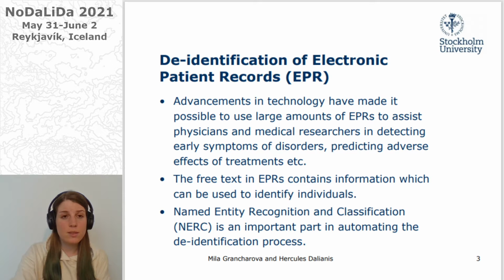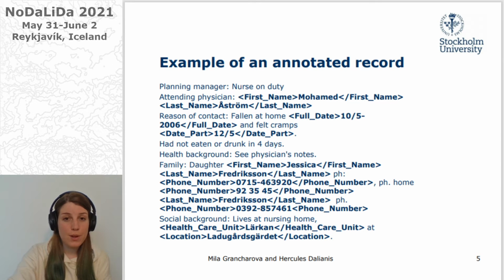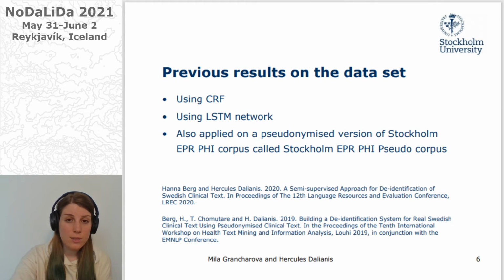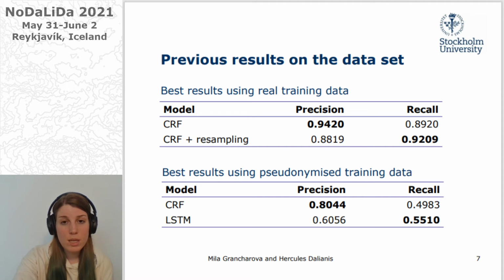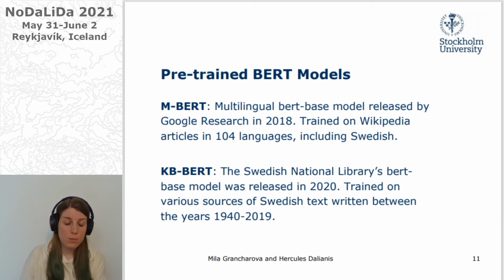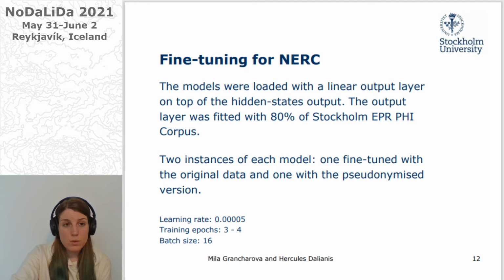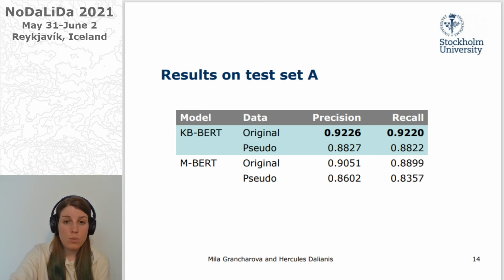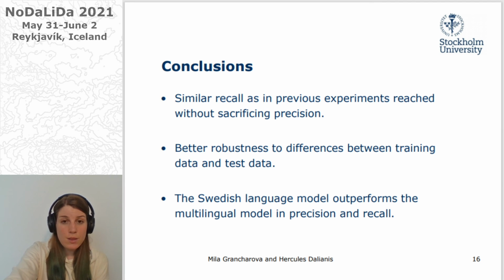Mila Grancharova 25 applying and sharing pretrained BERT